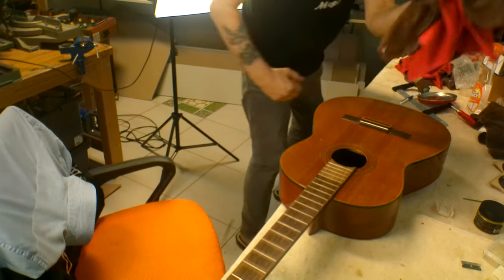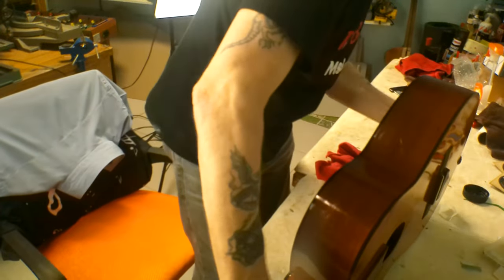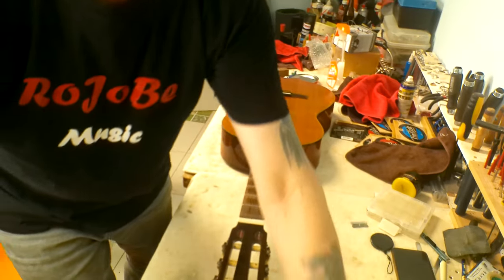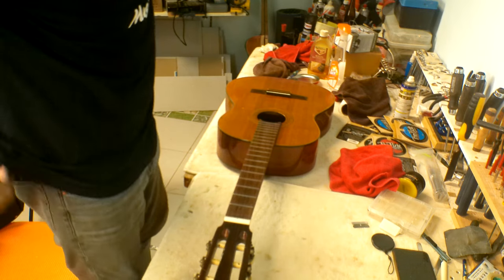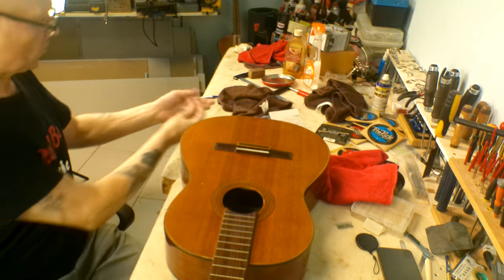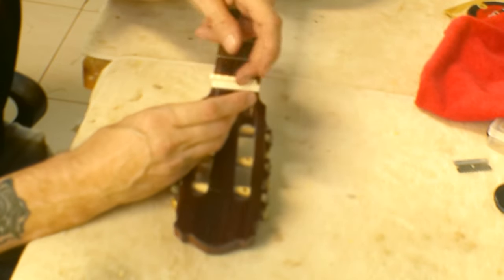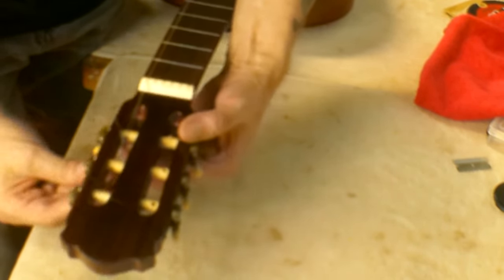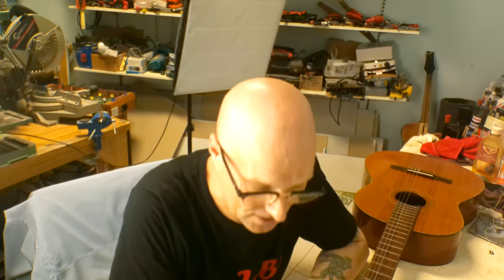RoJoBe Music Classical Guitar refurbishment part 3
So in this penultimate episode I clean and polish the guitar, oil the fretboard - Wow! what a difference, and start to string it up. Apologies for the focusing issues when zooming in, it's difficult to see that through the small screen on the camera, but I think my lens may be damaged and need replacing.